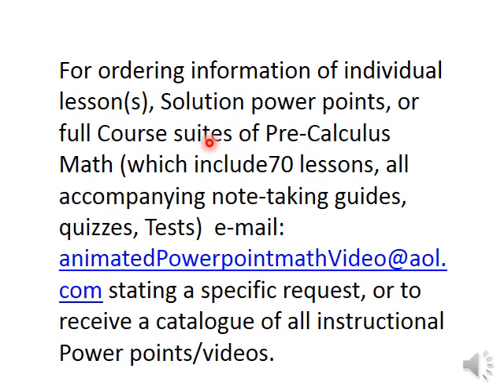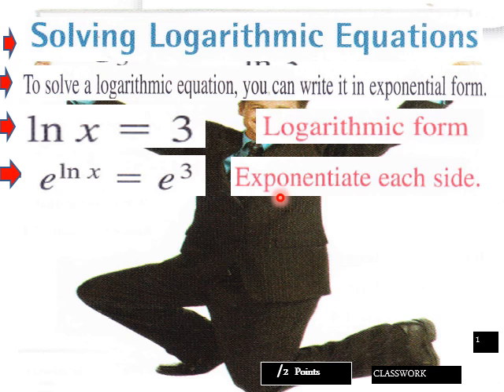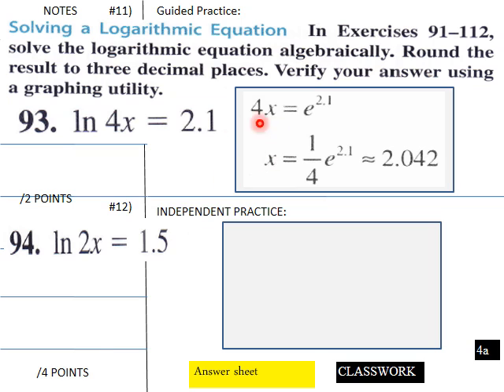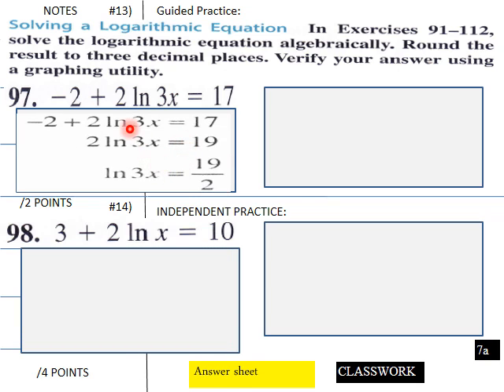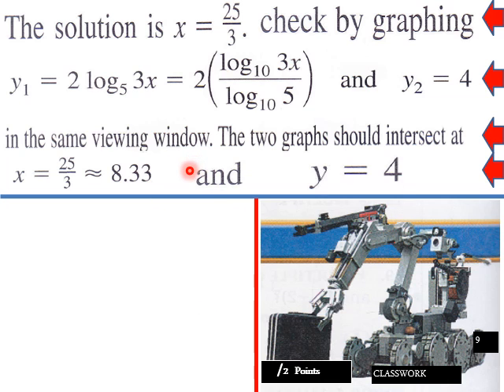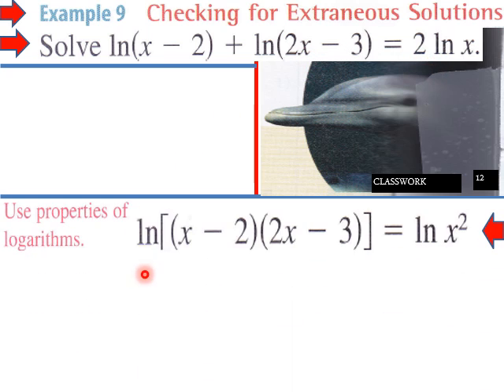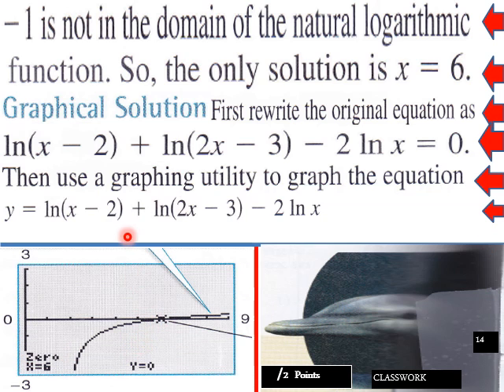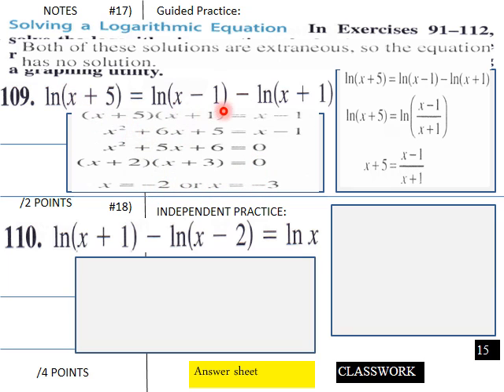3 4 Solving Exponential Log Equations P Calc CW L V Pt 2